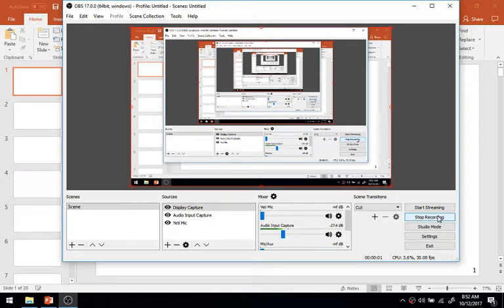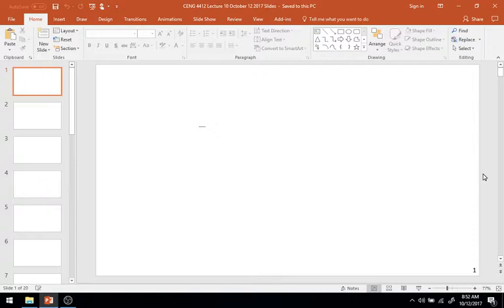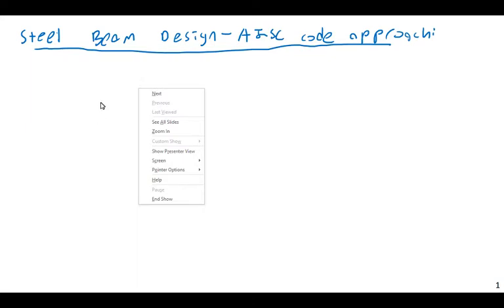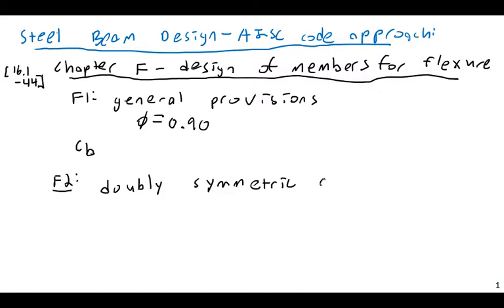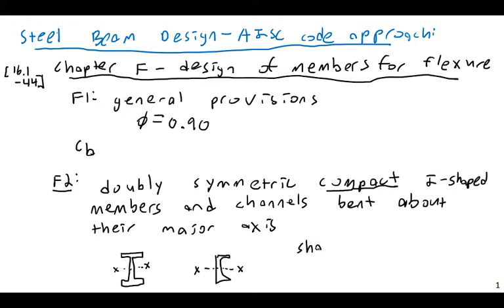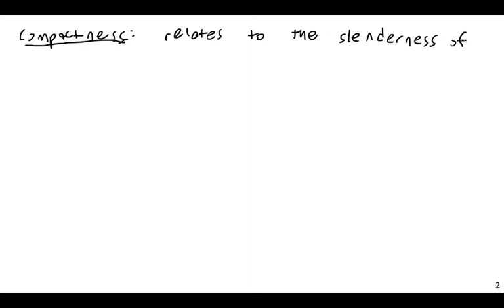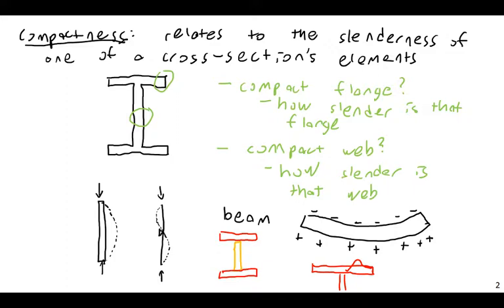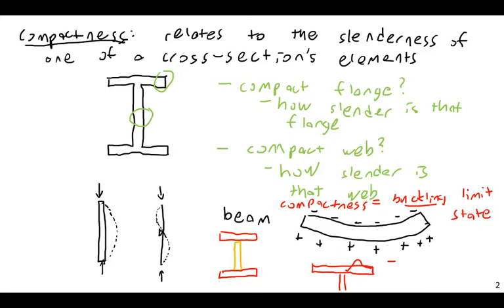Steel Beam Compactness, Plastic Moment Capacity - Steel and Concrete Design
CENG 4412 Lecture 10 October 12 2017